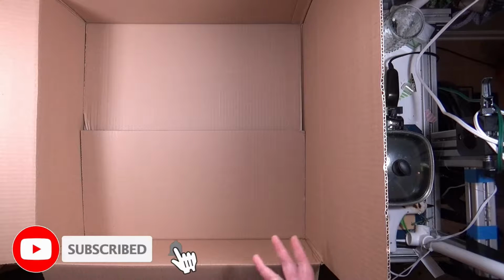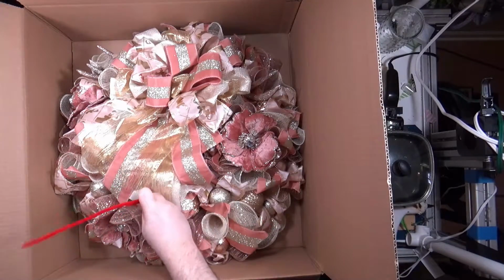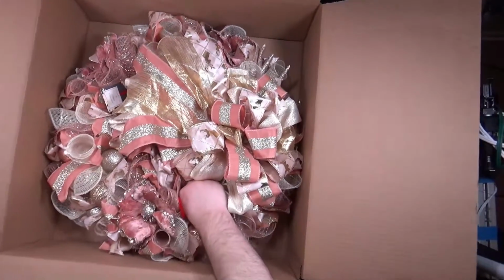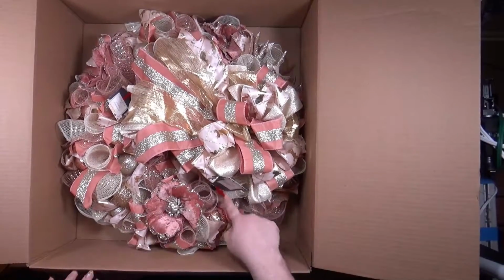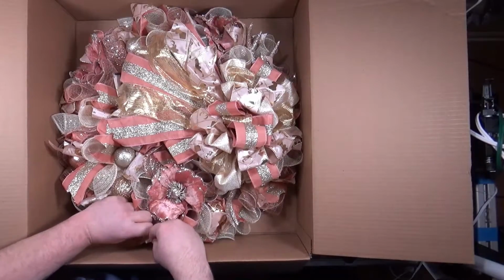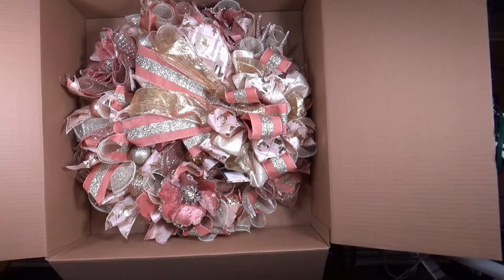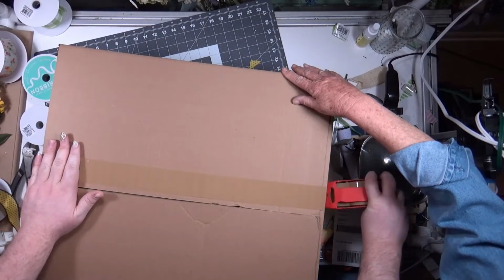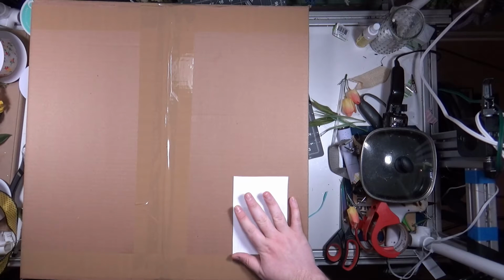How To Securely Package Wreaths For Shipping -- Packing A Wreath With My Mom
My boxes are 22x22x8 and I hate that tape dispenser.